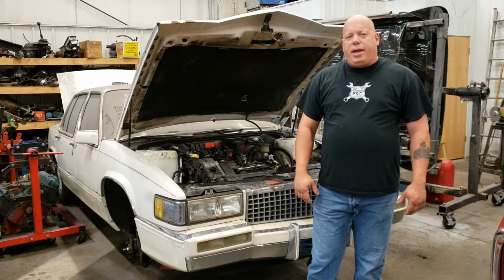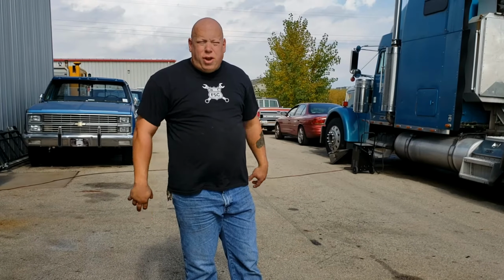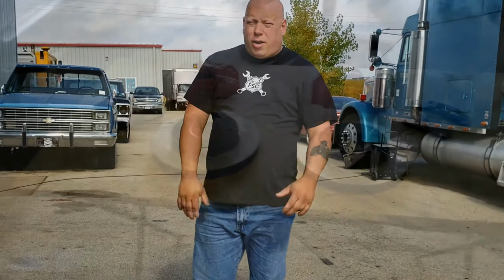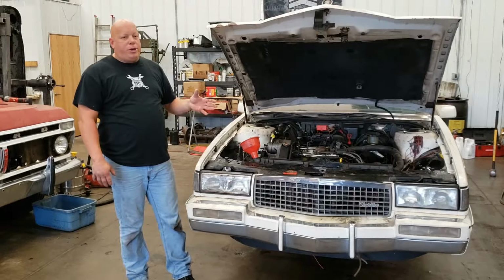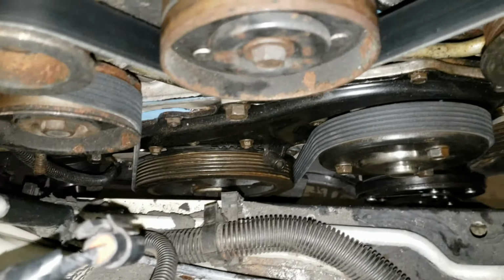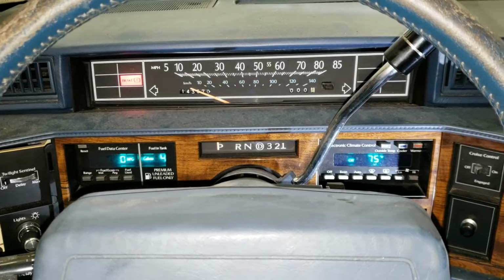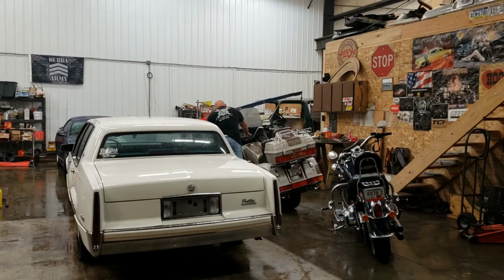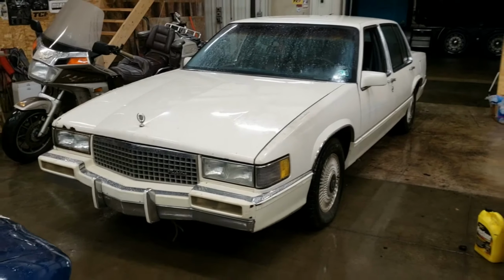1990 Cadillac Finally Running. Timing and Front Brakes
I install the front brakes and bleed them on my 1990 Cadillac Sedan DeVille.  Also set the cold timing, and set curb timing by jumping terminal A and B on the OBD-2 port.
I get it out of the shop, wash her and rearrange the shop after cleaning the floor.

Feszchak Speed And Custom Shop